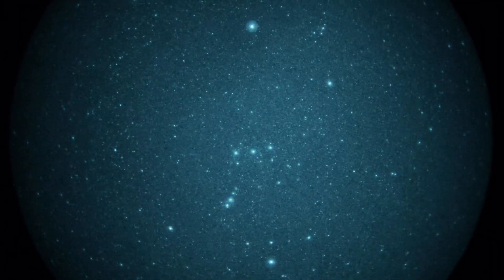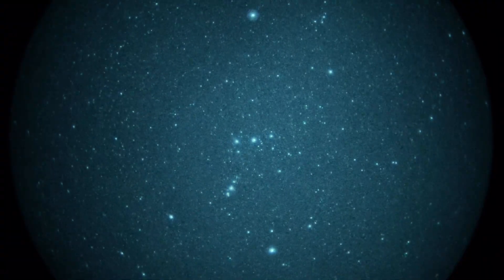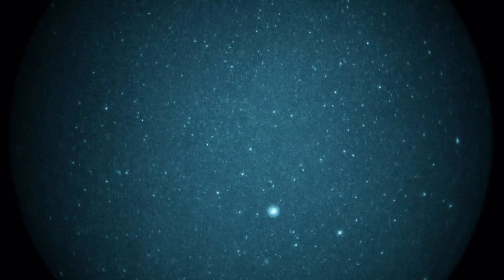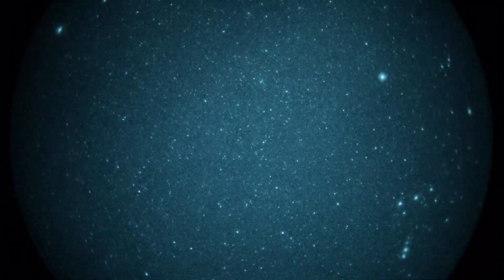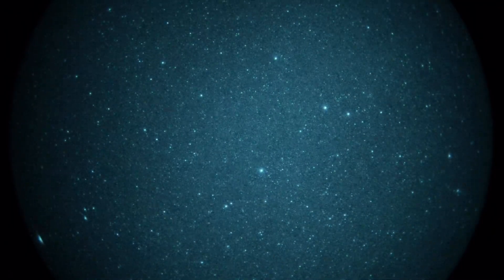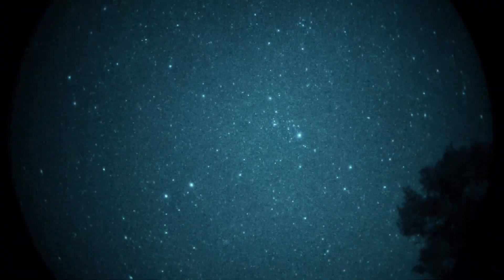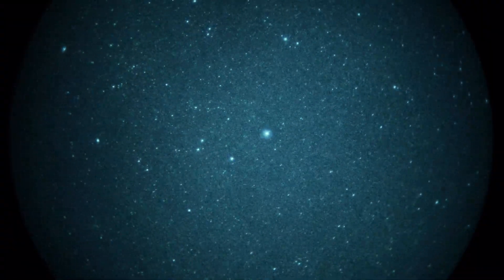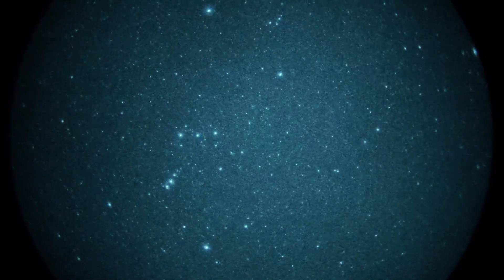Pan Thru Some Winter Constellations @ 1X via White Phosphor Night Vision in Real Time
On a sub-freezing Nov evening from the dark, clear skies of Mount Pinos, Calif, we pan across several winter/fall constellations including:  Orion, Canis Major, Taurus, and Perseus.  Some meteors streak thru the field periodically.

Shot using a Gen 3 unfilmed white phosphor image intensifier, a Panasonic GH3 camera, and a 25mm/f1.3 c-mount lens.

WinterContellationsPan OrionCanisMajTauPer 25mmf1 3